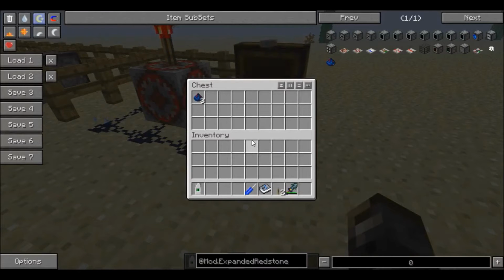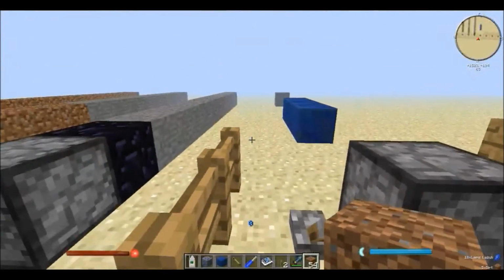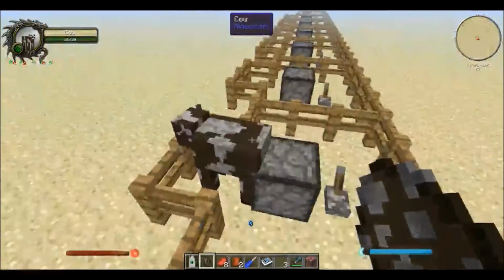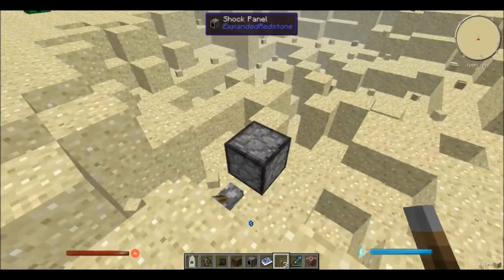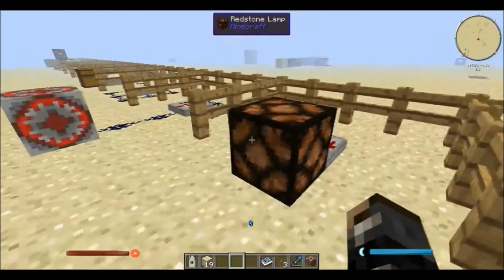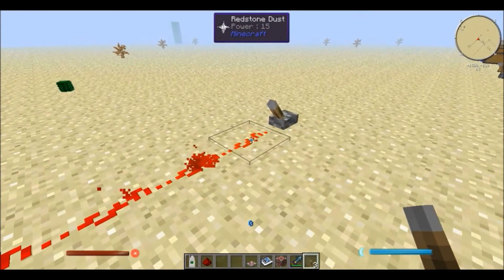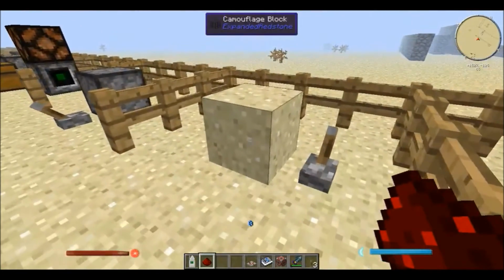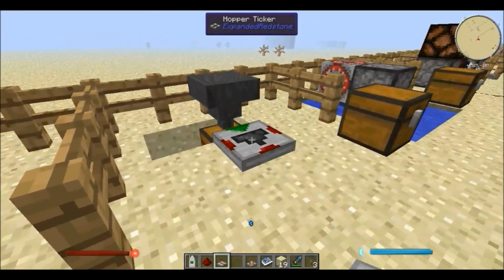Minecraft Mod Review: (Reika's) Expanded Redstone